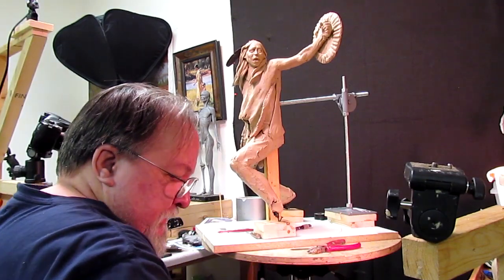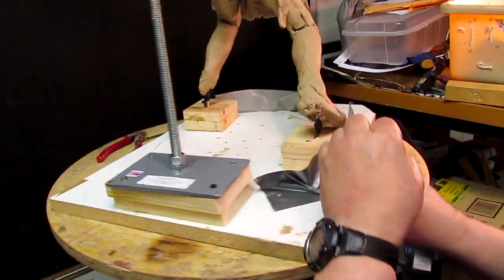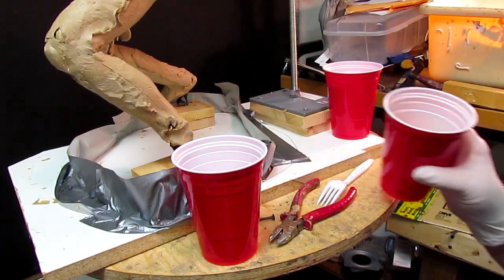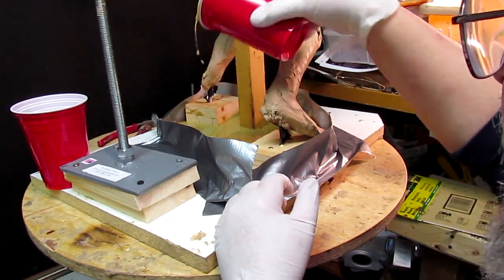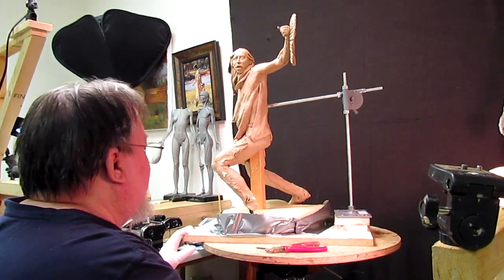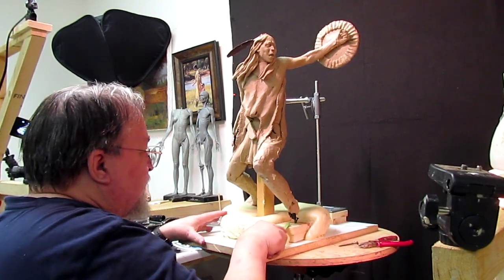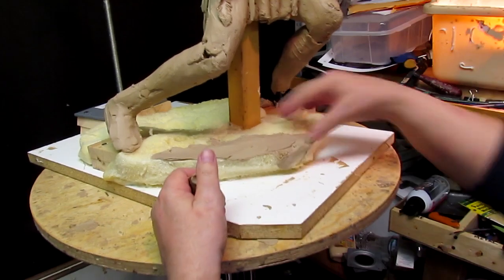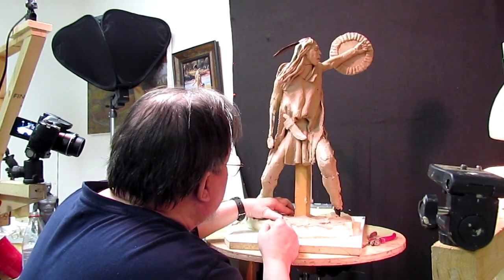Making a Base With Taxidermy Foam